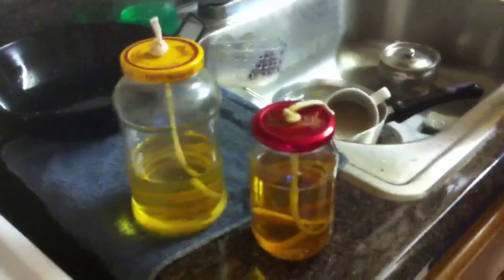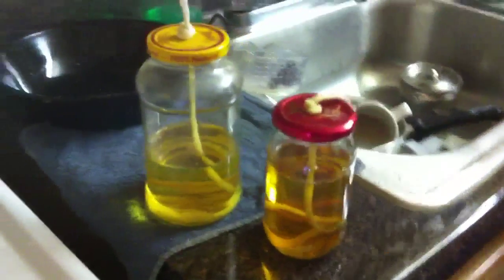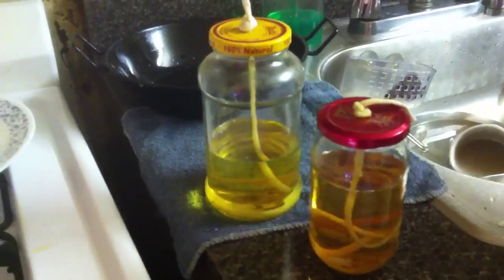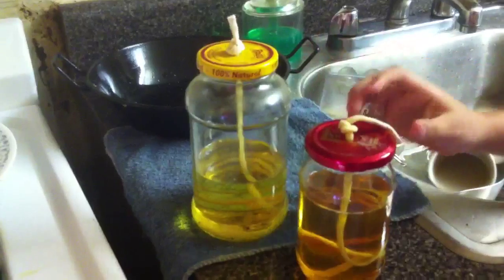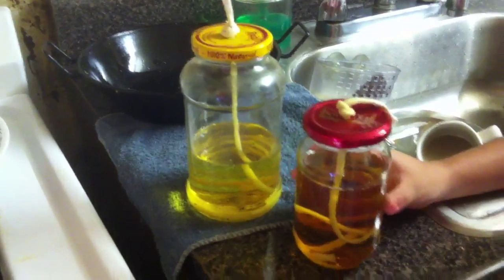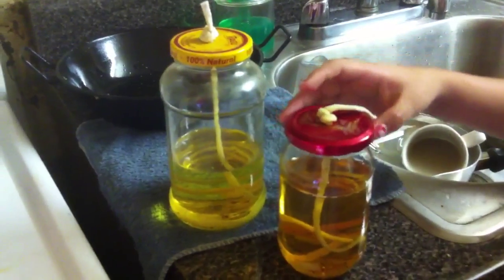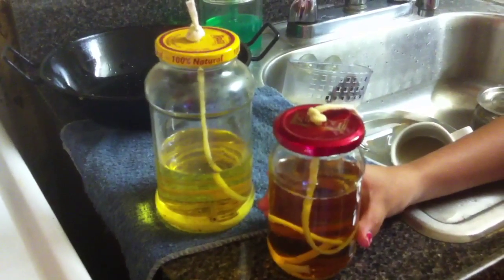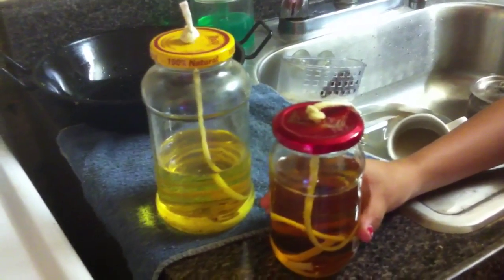How to make a oil lamp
Oil lamp